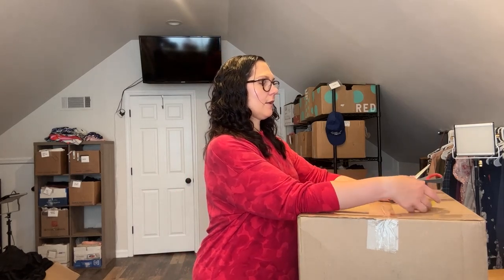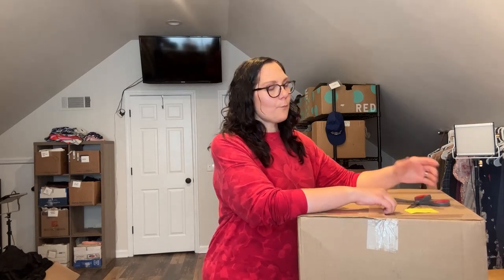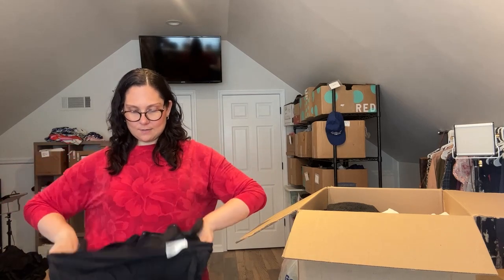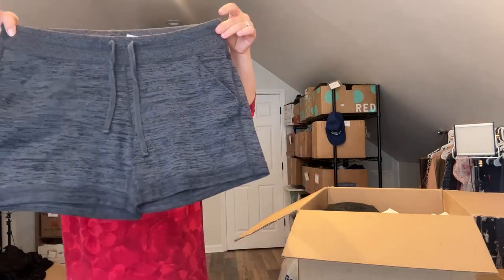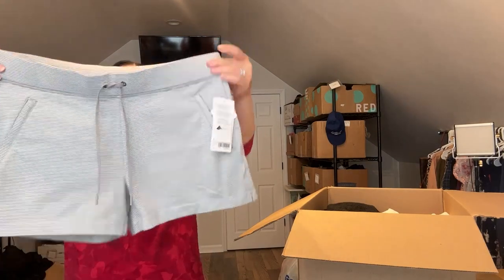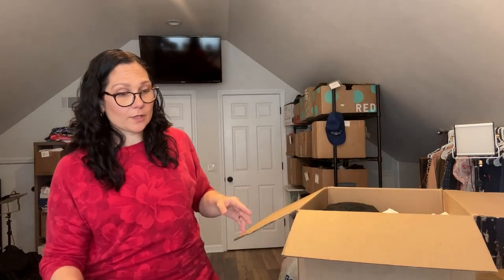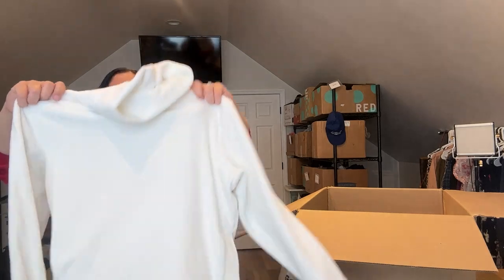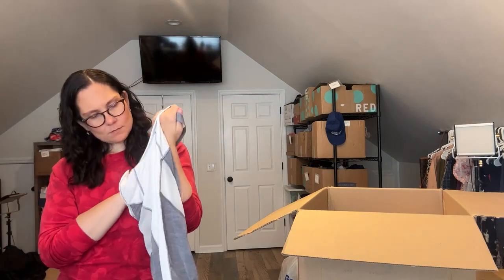Unbox with Me - Helpsy Source Athleta Women's Secondhand Mystery Box to Resell on eBay & Poshmark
Got my hands on the @HelpsySource Athleta Women's secondhand box! Do you think I can double or triple my investment in 90 days?